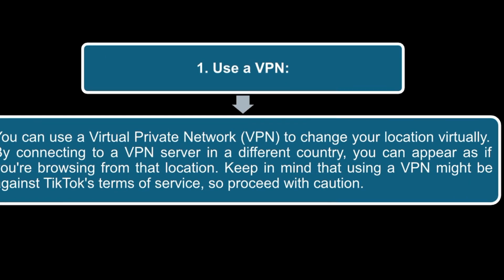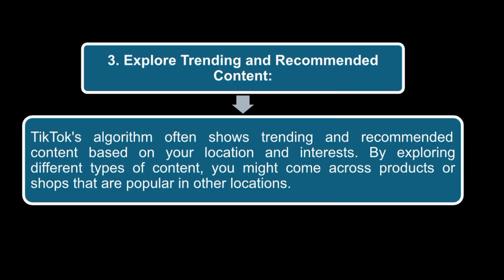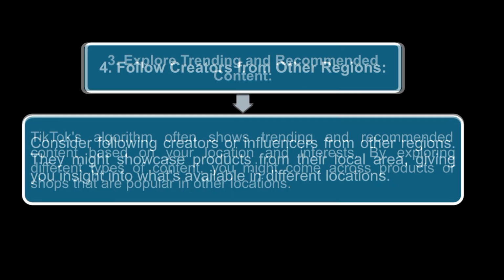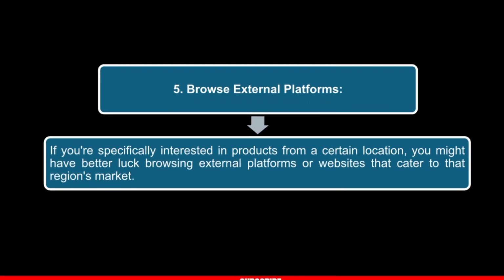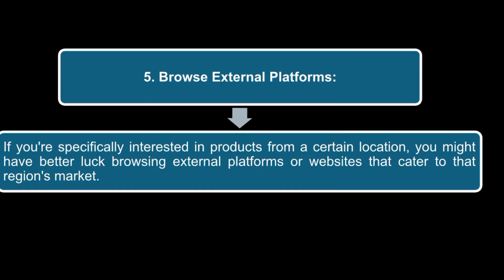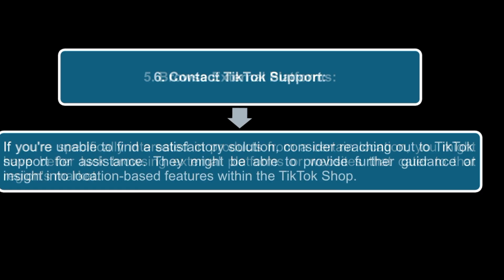How to Change Location in Tiktok Shop | Change Region in TikTok Shop Seller Center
Hire tiktok shop expert on fiverr (Sign up free)

How to Change Location in Tiktok Shop Access global markets and exclusive TikTok Shop regions with NordVPN

how to change location in tiktok shop, change region in tiktok shop seller center, update tiktok shop location, how to change country on tiktok shop, tiktok shop seller center address change